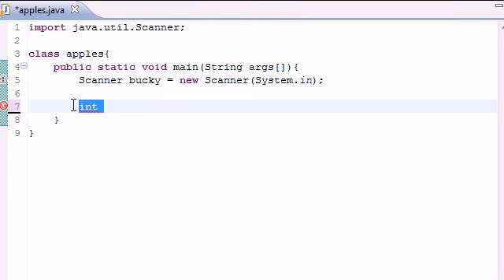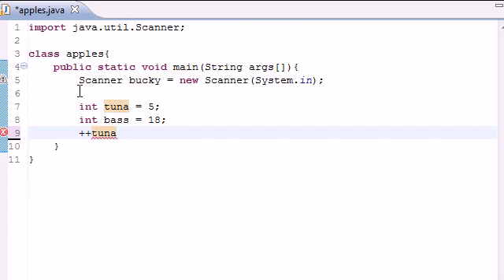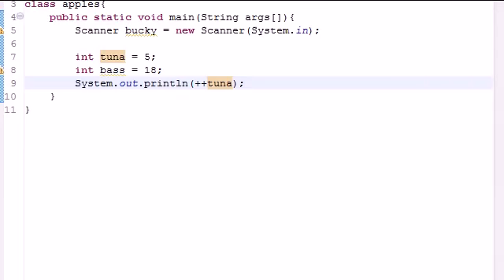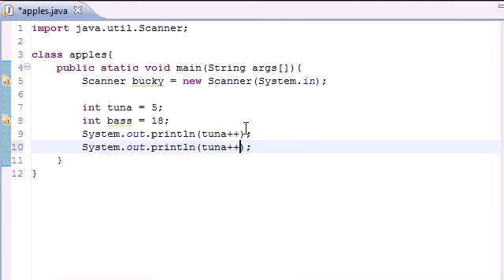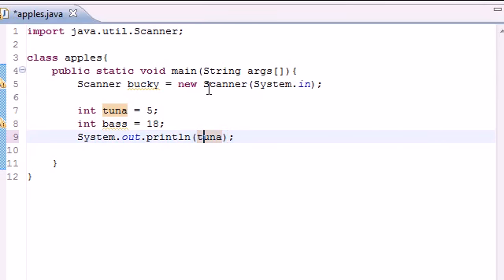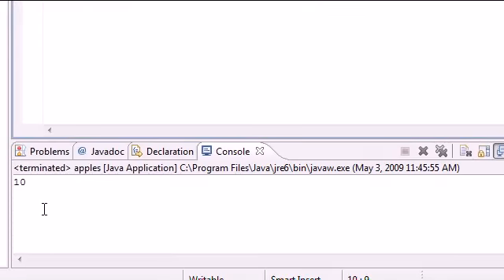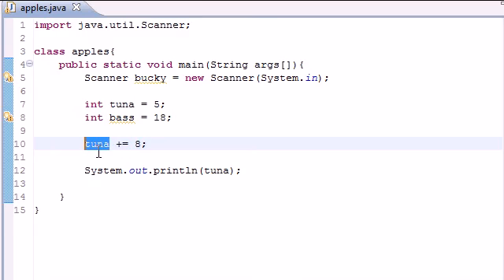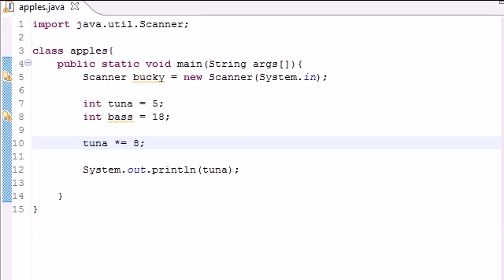Java Programming Tutorial - 9 - Increment Operators.flv